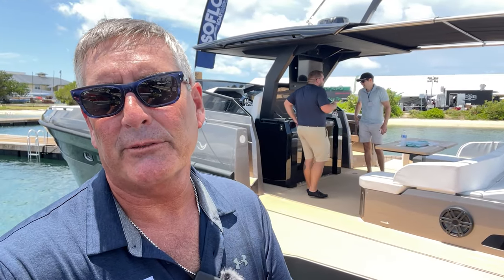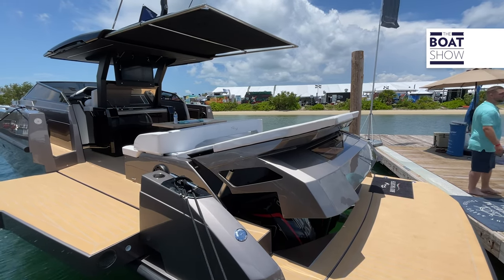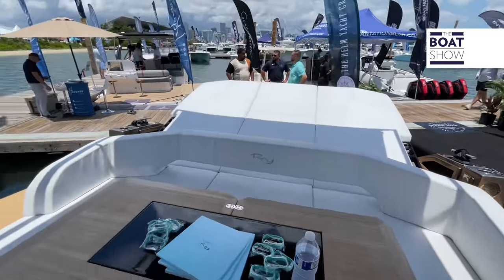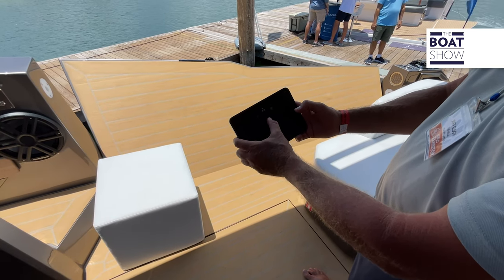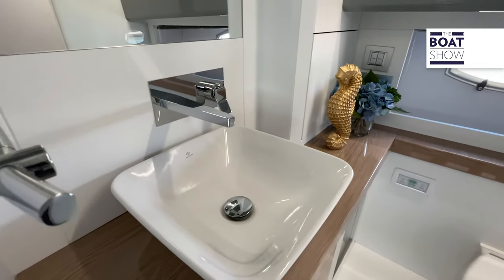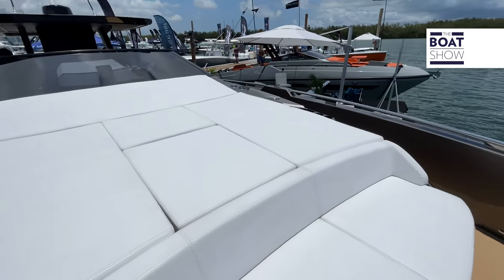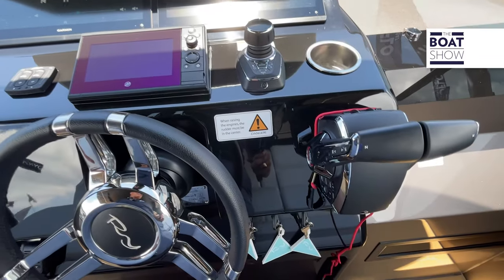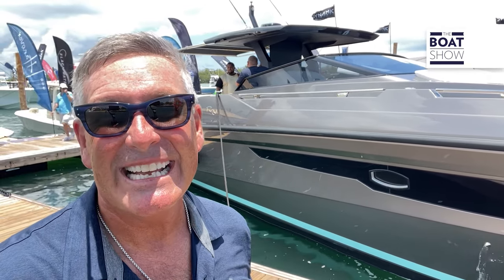RIO DAYTONA 50 seen at SOFLO Boat Show 2023 - The Boat Show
The Motor Boat Rio Daytona 50 seen af Soflo Boat Show 2023